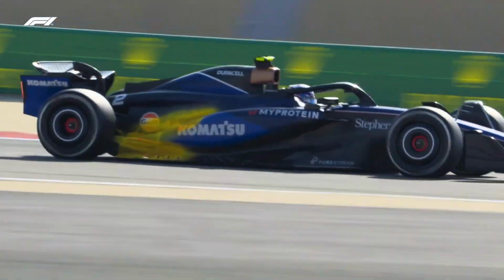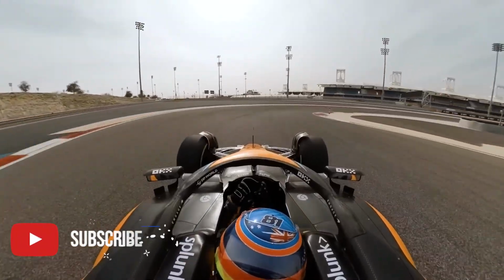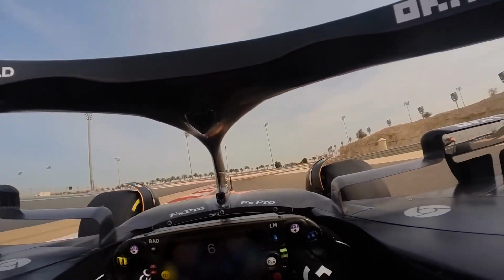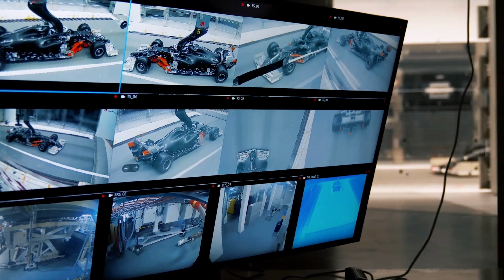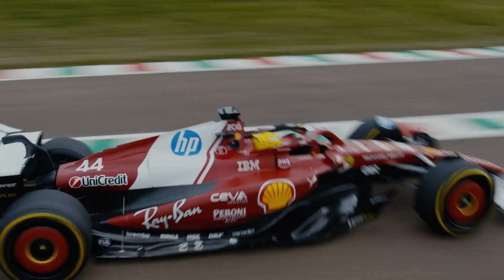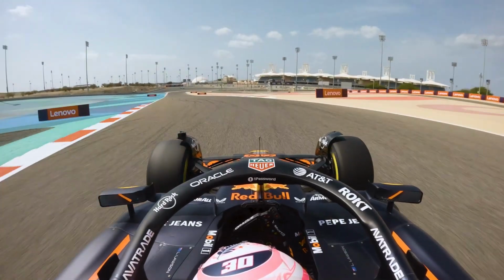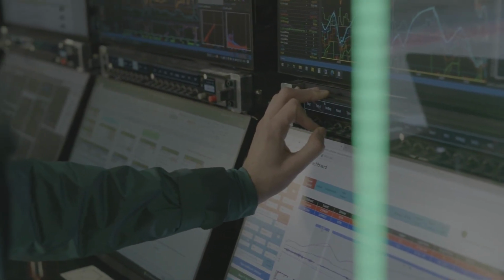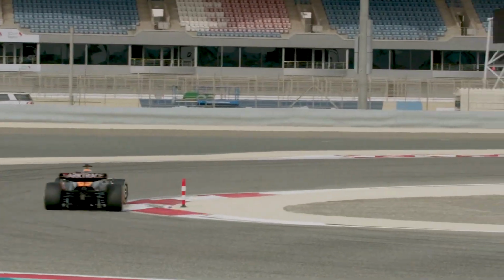Explaining the Strange Steering Technique Used By Lando Norris During F1 Testing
Something interesting caught the eye of many during 2025 F1 Testing as Lando Norris could be seen aggressively see-sawing at the wheel of his McLaren in slow speed corners.  And no this was not a new driving style Norris was trying to practice but rather an aerodynamic testing procedure that is very difficult to replicate in the wind tunnel called "steer sweep". Learn about this interesting bit of Formula 1 technology you may not have known about!

There are certain scenes from the Formula 1 calendar where race footage is used. All rights are property of FOM. Other photos and news elements are used solely for the purpose of assisting the original content in becoming more engaging or informative. Using this video without giving credit to the original source is an offence.